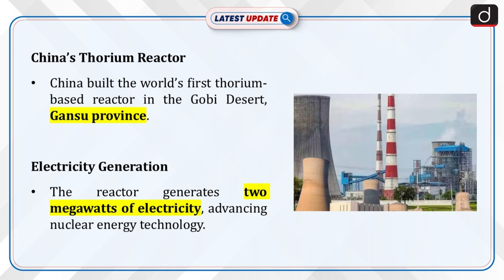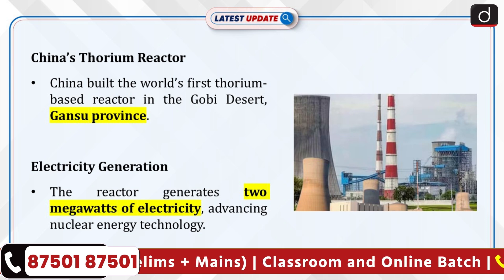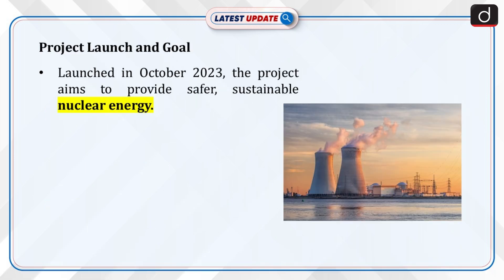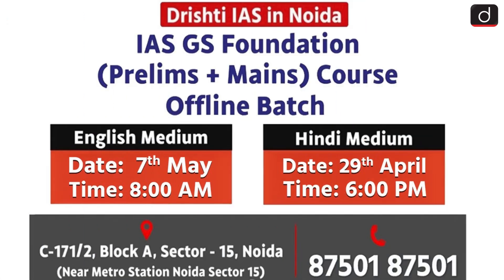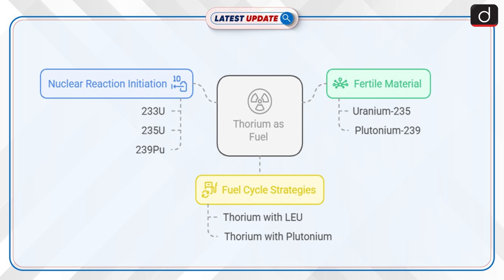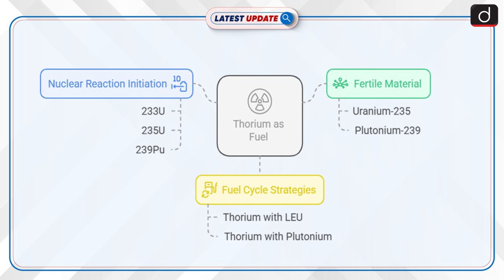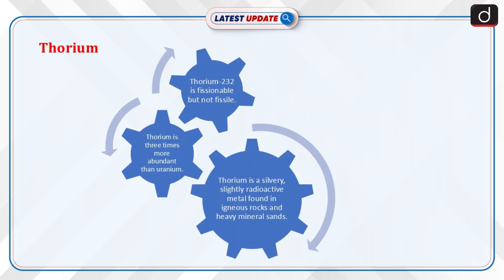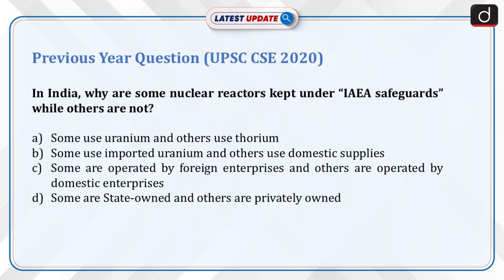Thorium Nuclear Reactor | China | Latest Update | Drishti IAS English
China leads the nuclear revolution with the world's first thorium-based nuclear reactor! The Thorium Molten Salt Reactor (TMSR) is a game-changer in sustainable energy, offering a safer and more abundant alternative to traditional uranium-based reactors. Discover the potential of thorium in shaping the future of nuclear energy.

Dear Viewers,